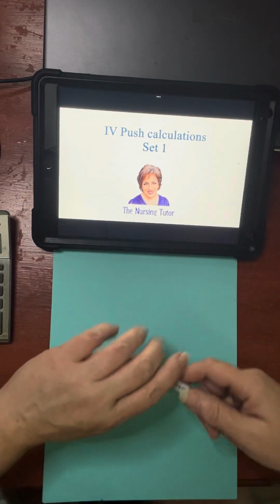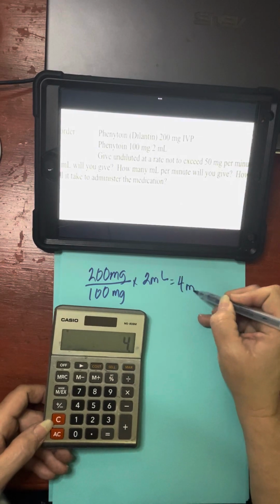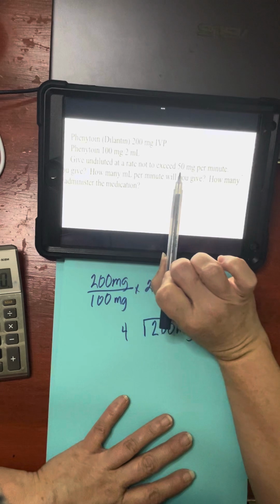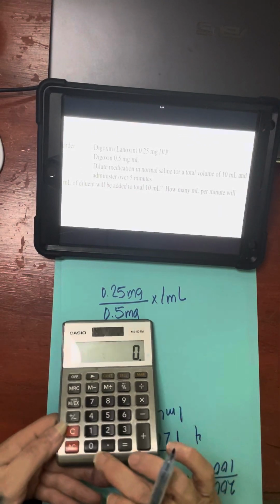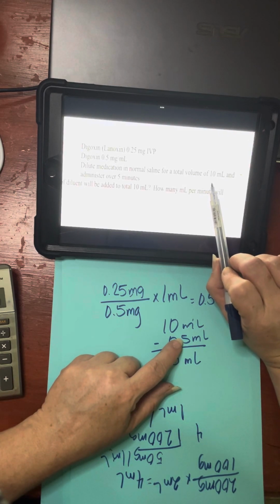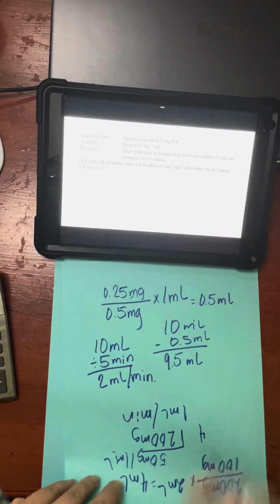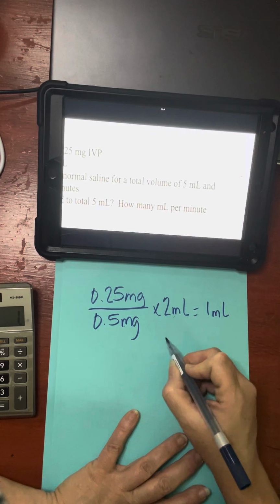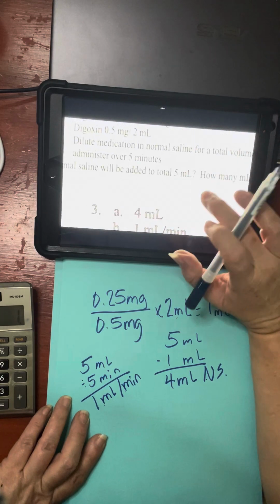IV Push calculations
Calculating UV Push total dose, dose per minute.